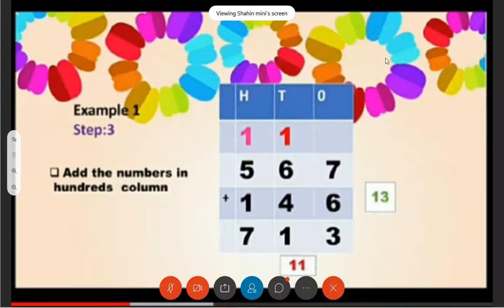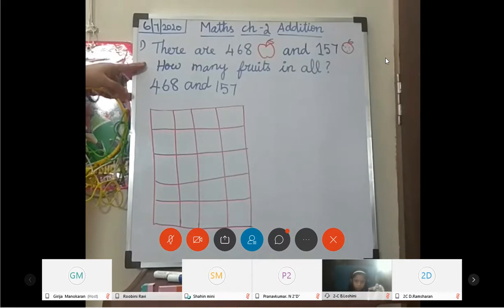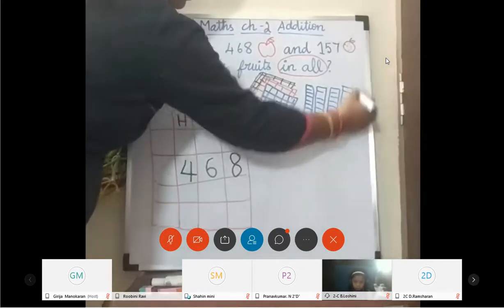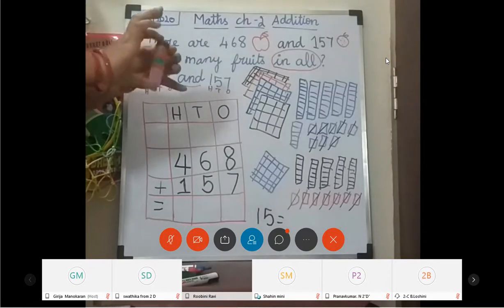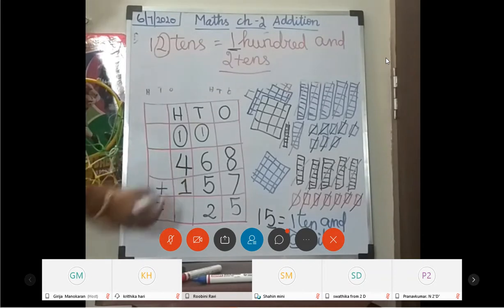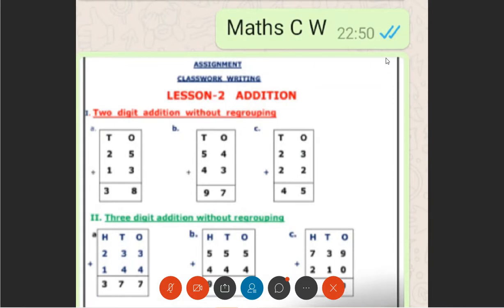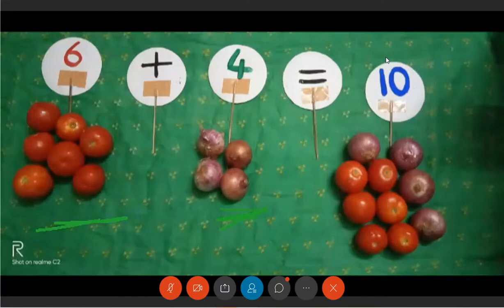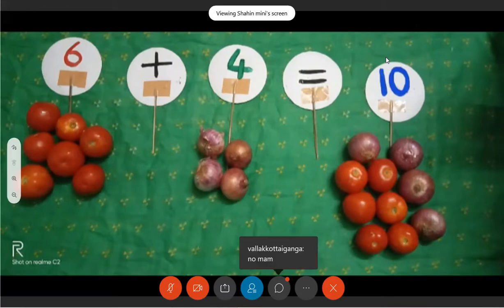06 July 2020 Maths Class Second Standard